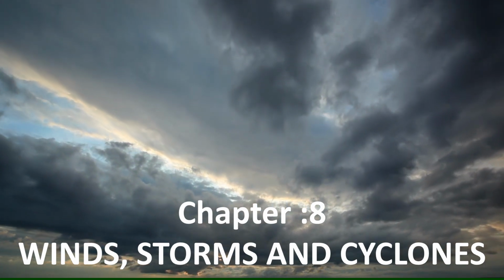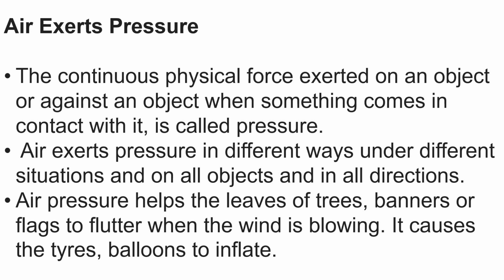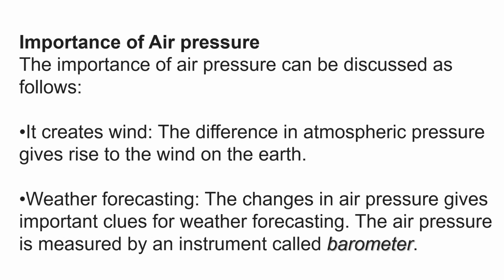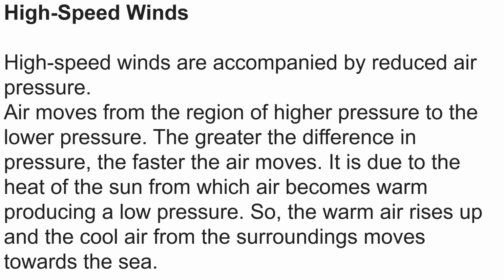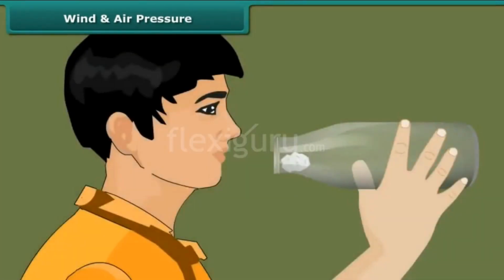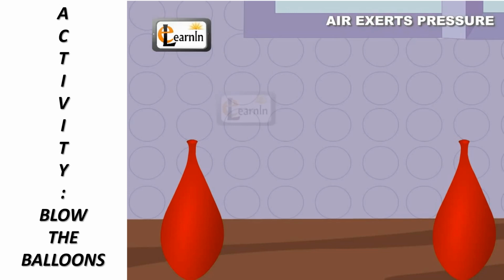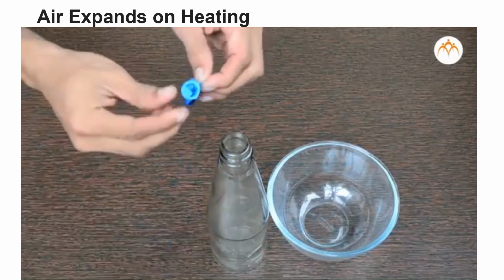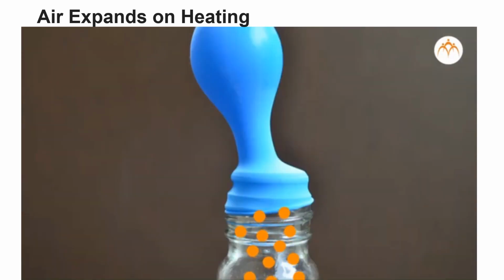Chapter-8 Winds, Storms and Cyclones